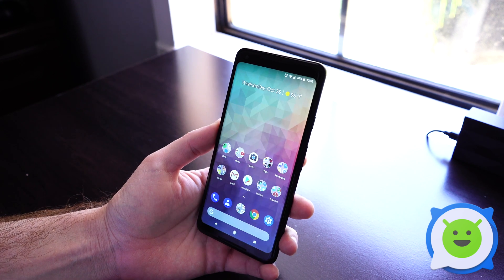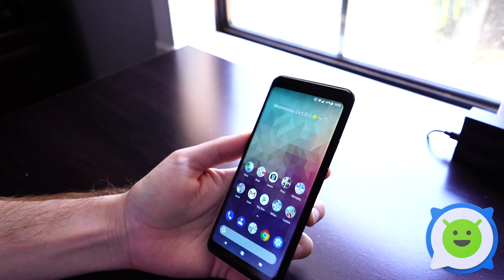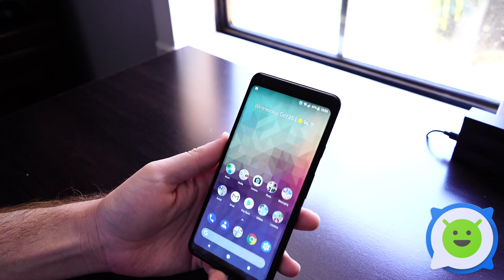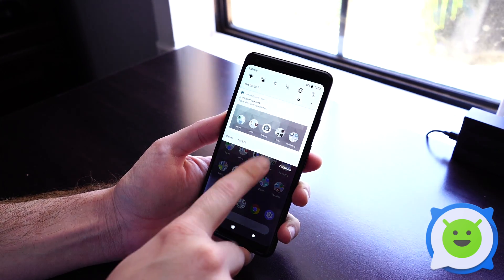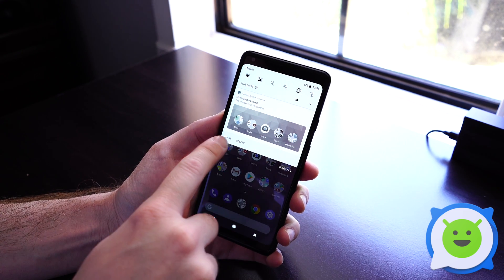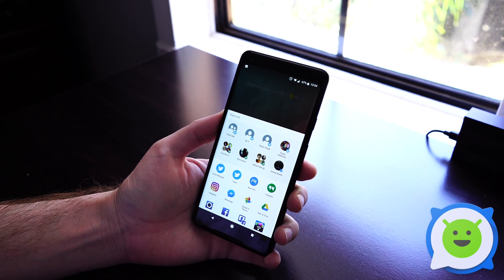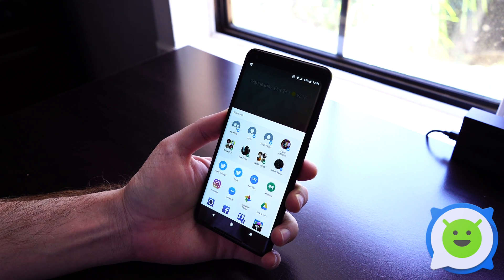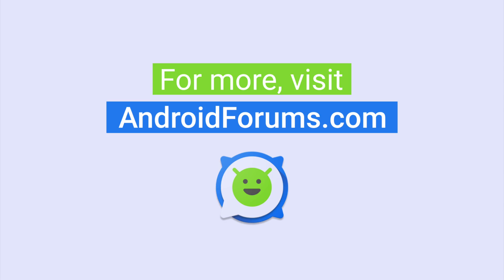Pixel 2 XL: How to take a screenshot